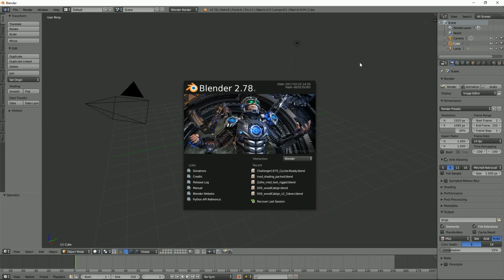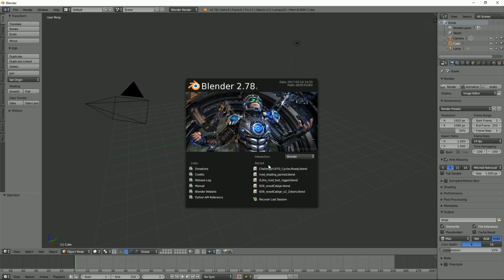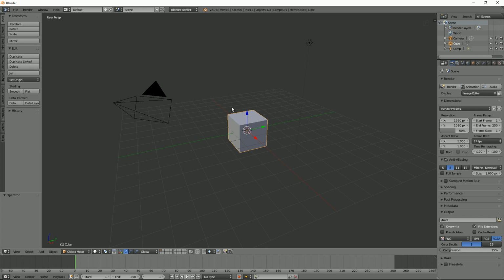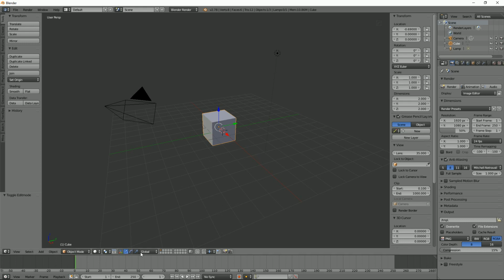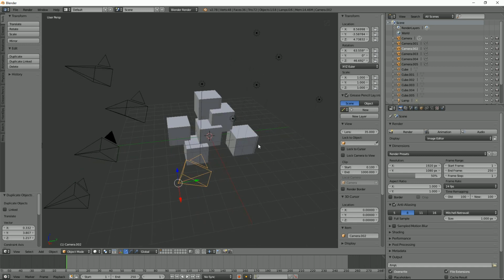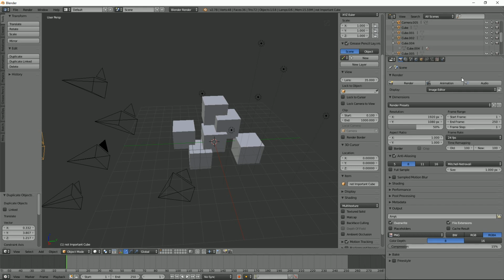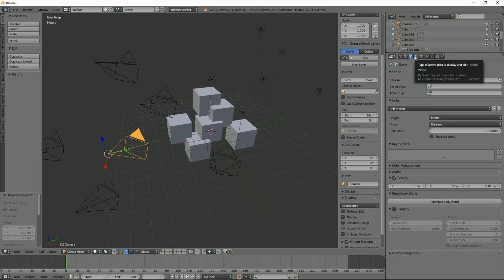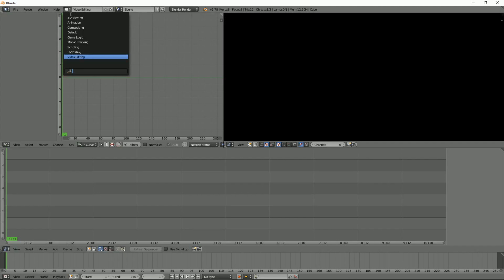Blender Interface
In this tutorial I walk you through Blender´s Interface in an intermediate pace, dont worry if you are learning for the first time, you can always pause the video or repeat as many times you want.

Watch the whole series of tutorials so you feel more comfortable with the Software.

It could be a bit tricky at first but to be honest, is as simple as it sounds once you become familiarized with the software.